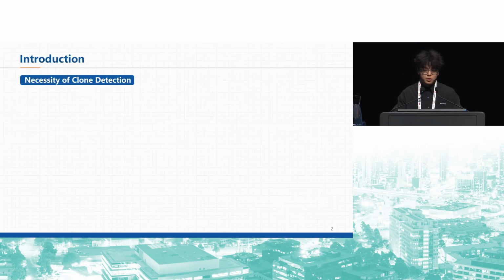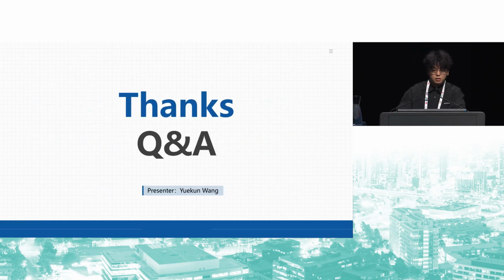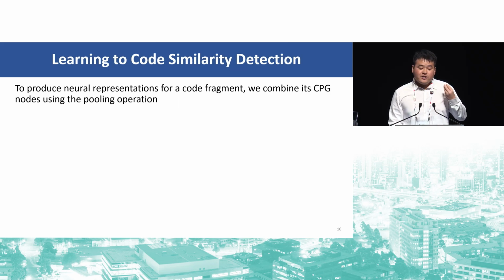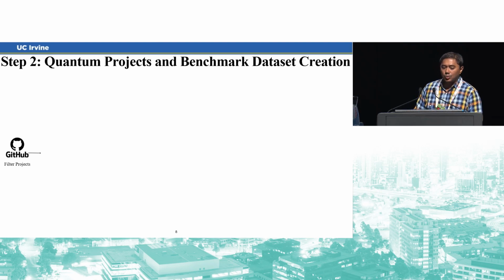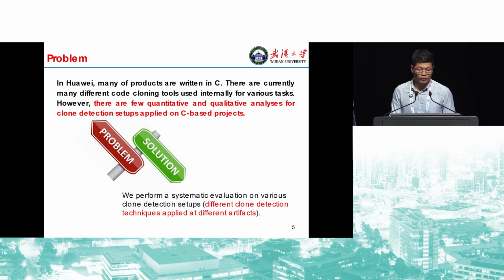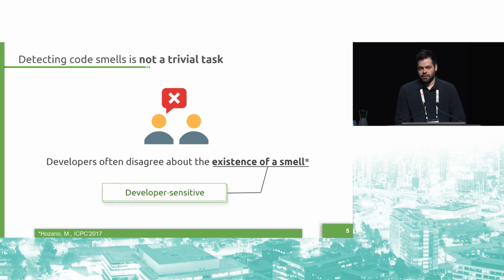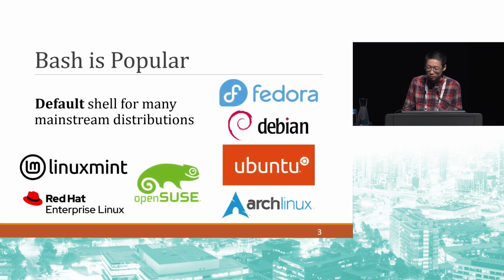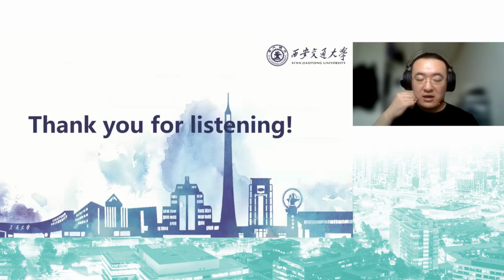ICSE 2023 - Code smells and clones Session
Comparison and Evaluation of Clone Detection Techniques with Different Code Representations
Yuekun Wang University of Science and Technology of China, Yuhang Ye University of Science and Technology of China, Yueming Wu Nanyang Technological University, Weiwei Zhang University of Science and Technology of China, Yinxing Xue University of Science and Technology of China, Yang Liu Nanyang Technological University

Learning Graph-based Code Representations for Source-level Functional Similarity Detection
Jiahao Liu National University of Singapore, Jun Zeng National University of Singapore, Xiang Wang University of Science and Technology of China, Zhenkai Liang National University of Singapore

The Smelly Eight: An Empirical Study on the Prevalence of Code Smells in Quantum Computing
Qihong Chen University of California, Irvine, Rúben Câmara LASIGE and Department of Informatics are Faculdade Ciências Universidade de Lisboa,, José Campos University of Porto, Portugal, André Souto LaSiGE & FCUL, University of Lisbon, Iftekhar Ahmed University of California at Irvine

An Empirical Comparison on the Results of Different Clone Detection Setups for C-based Projects
Yan Zhou Huawei, Jinfu Chen Centre for Software Excellence, Huawei, Canada, Yong Shi Huawei Technologies, Boyuan Chen Centre for Software Excellence, Huawei Canada, Zhen Ming (Jack) Jiang York University

Developers’ perception matters: machine learning to detect developer-sensitive smells
Daniel Oliveira PUC-Rio, Wesley Assunção Johannes Kepler University Linz, Austria & Pontifical Catholic University of Rio de Janeiro, Brazil, Alessandro Garcia PUC-Rio, Baldoino Fonseca Federal University of Alagoas (UFAL), Márcio Ribeiro Federal University of Alagoas, Brazil

Smells in system user interactive tests
Renaud Rwemalika University of Luxembourg, Sarra Habchi Ubisoft, Mike Papadakis University of Luxembourg, Luxembourg, Yves Le Traon University of Luxembourg, Luxembourg, Marie-Claude Brasseur BGL BNP Paribas
15:007m
Talk
Bash in the Wild: Language Usage, Code Smells, and Bugs
Journal-First Papers
Yiwen Dong University of Waterloo, Zheyang Li University of Waterloo, Yongqiang Tian University of Waterloo, Chengnian Sun University of Waterloo, Michael W. Godfrey University of Waterloo, Canada, Mei Nagappan University of Waterloo
15:077m
Talk
1-to-1 or 1-to-n? Investigating the effect of function inlining on binary similarity analysis
Journal-First Papers
Ang Jia Xi'an Jiaotong University, Ming Fan Xi'an Jiaotong University, Wuxia Jin Xi'an Jiaotong University, Xi Xu Xi'an Jiaotong University, Zhaohui Zhou Xi'an Jiaotong University, Qiyi Tang Tencent Security Keen Lab, Sen Nie Keen Security Lab, Tencent, Shi Wu Tencent Security Keen Lab, Ting Liu Xi'an Jiaotong University